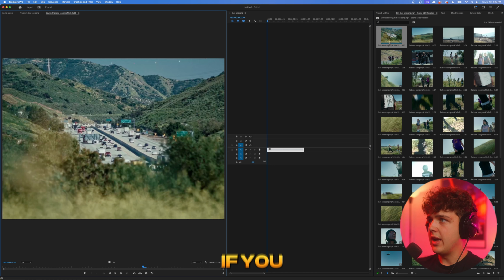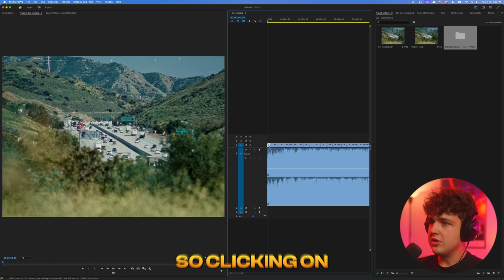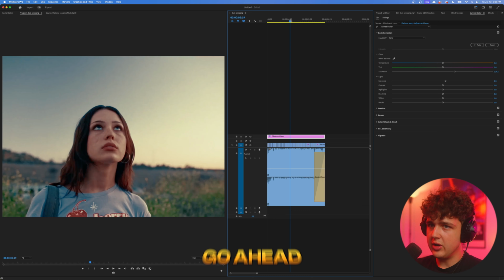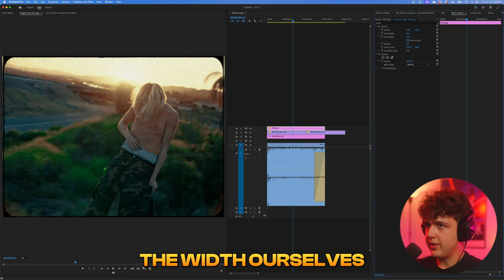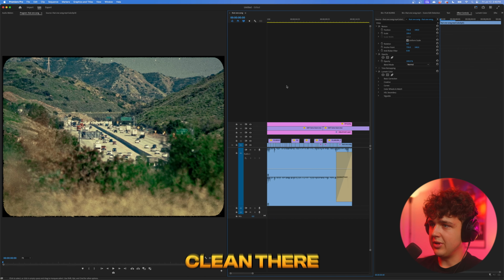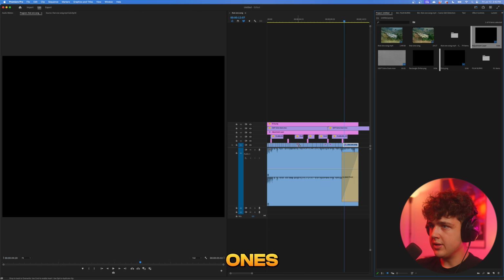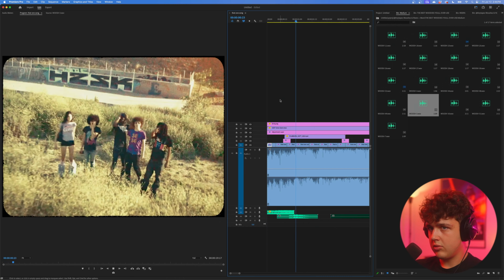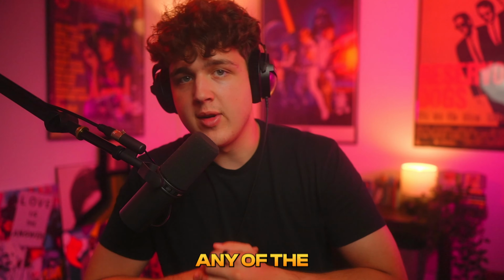I RE-EDITED NETTSPENDS THAT ONE SONG (Full Editing Breakdown)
Fast Movement FX Bundle (used in video)